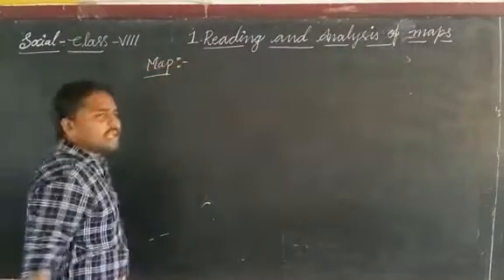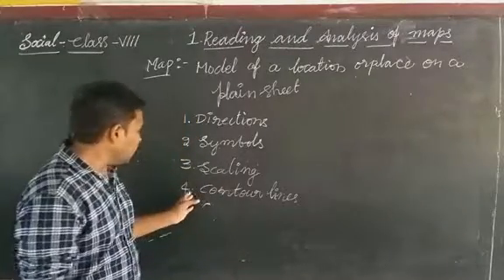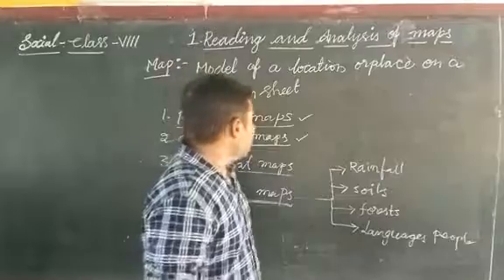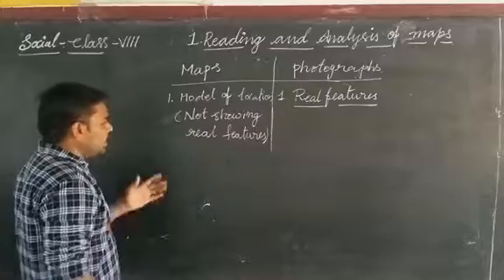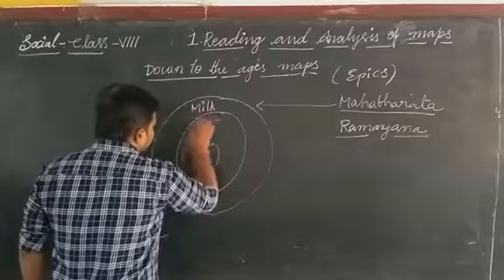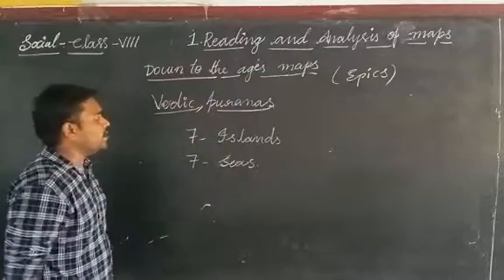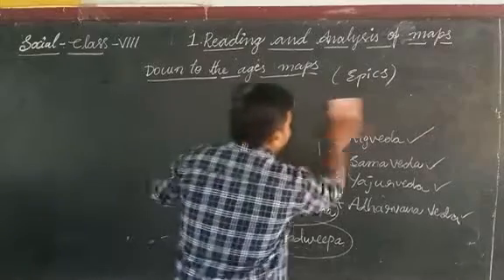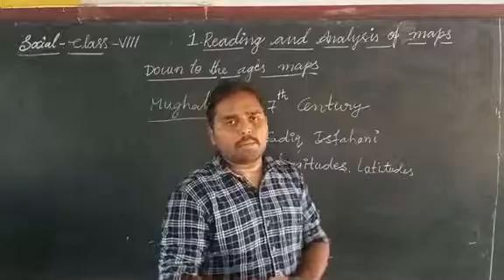Social class 8 Reading and analysis of maps lesson part1